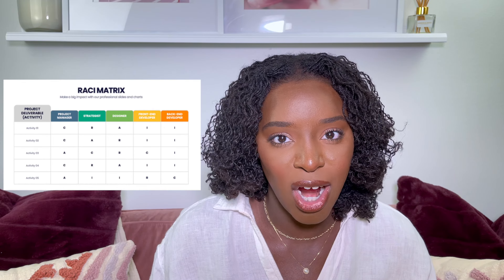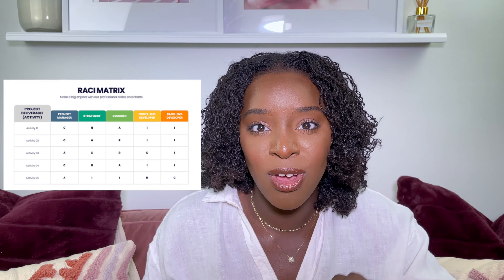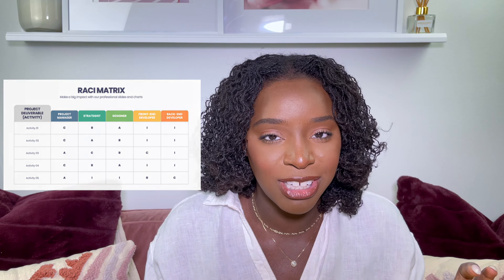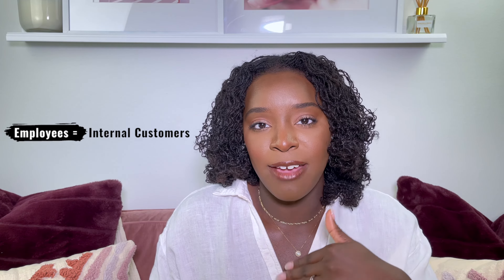TOP 10 TERMS Project Managers Use | Project Management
These are the TOP 10 Project Management Terms that you need to know in order to complete your projects successfully! This is my starter pack for those beginner project managers looking for project management fundamentals, those who may be overwhelmed by all the terms, phrases and processes. I am here to help you focus in on those foundational project management items that can help you with your projects today! If you're an experienced Project Manager, then this video is for you too, time to brush up on your skills with this project management 101 video!

If you want to know how to properly initiate your projects and set yourself up for success, you'll want to watch this video!

V I D E O    R E C O M M E N D A T I O N S:

Top 10 Tips for New PMs (Beginner Project Management Tips - What to do if you're just getting into Project Management)

R E S O U R C E S:
My Project Charter Template - Developed by me and adopted at multiple hospital facilities for use across PM teams

M E E T   W I T H   M E
Schedule a 30 Min Coaching Call OR a 1 Hour Resume Review/Interview Prep Session with me!!

S H O P   M Y   T E M P L A T E S
Project Charter, Meeting Minutes, Agendas, Communication Plans, SOW, SOP, etc. find it all

** Sharing tips to help you master the role of a project manager and elevate in your career!